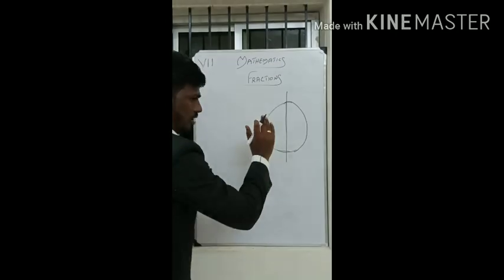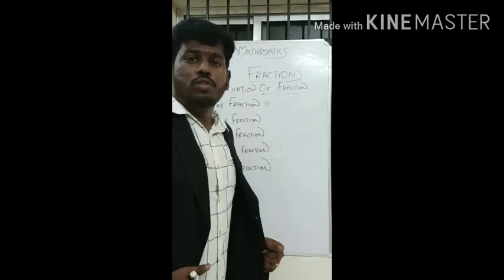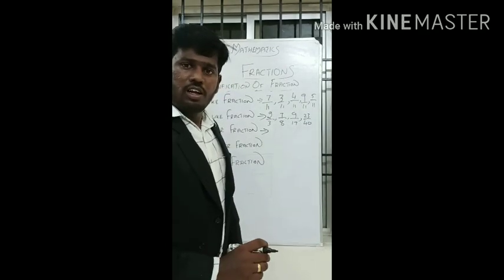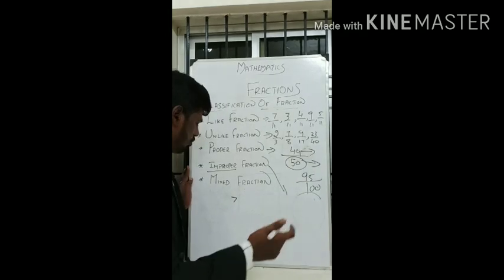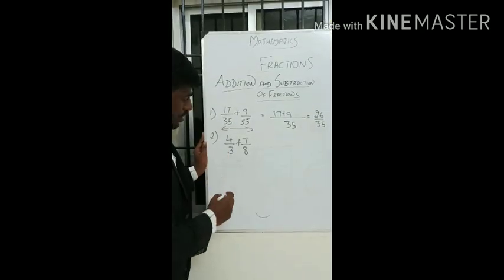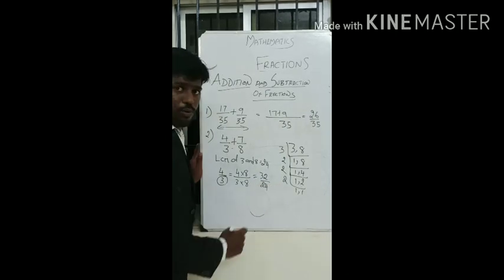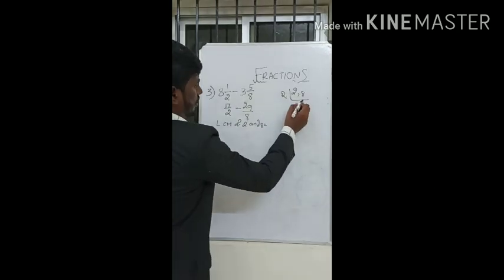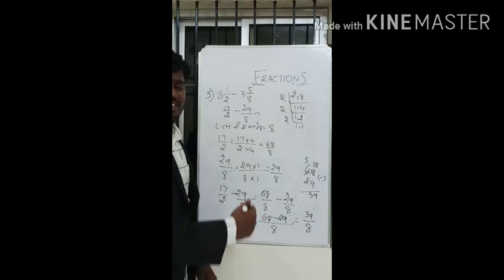ADDITION AND SUBTRACTION OF FRACTIONS